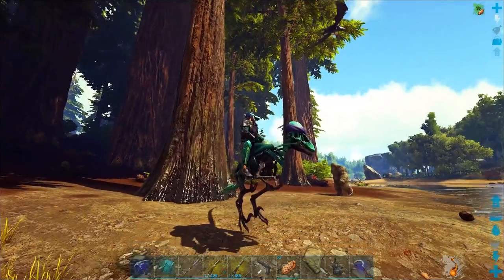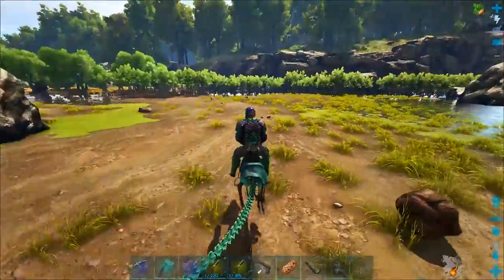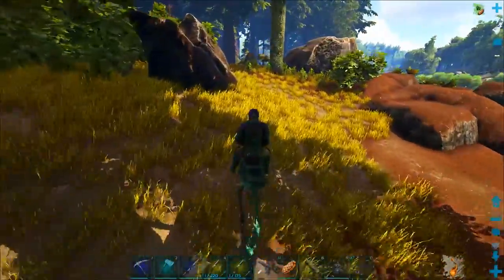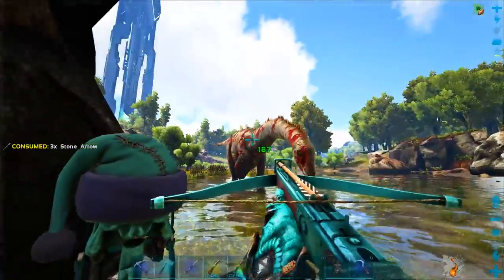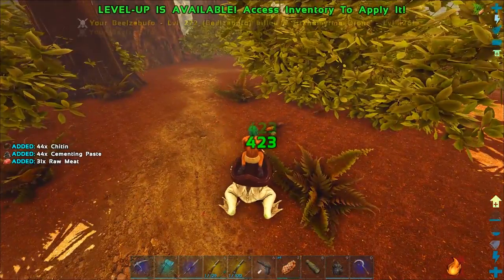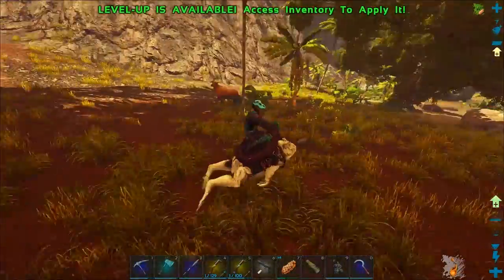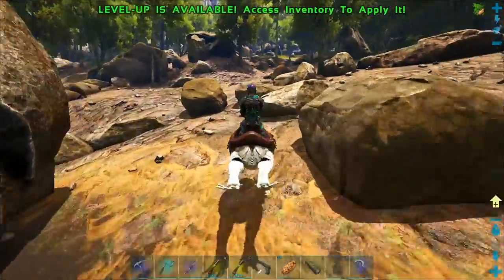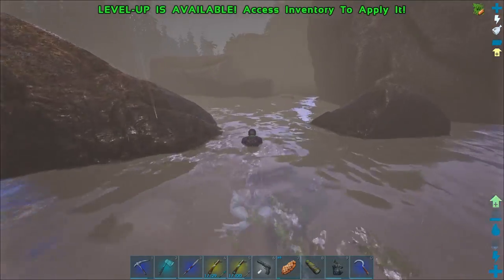BEELZEBUFO TAMING! HUNTING FOR CEMENTING PASTE WITH MY ALBINO FROG - Ark: Survival Evolved [S4E12]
BEELZEBUFO TAMING! HUNTING FOR CEMENTING PASTE WITH MY ALBINO FROG - Ark: Survival Evolved [S4E12] W/ SYNTAC